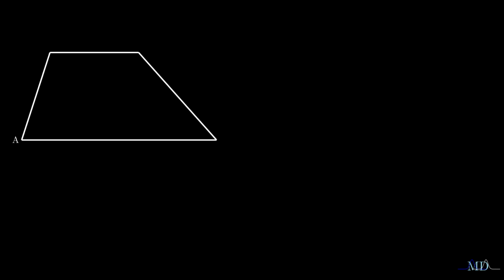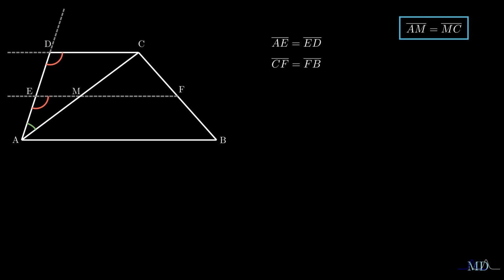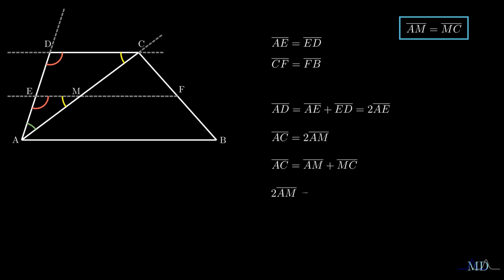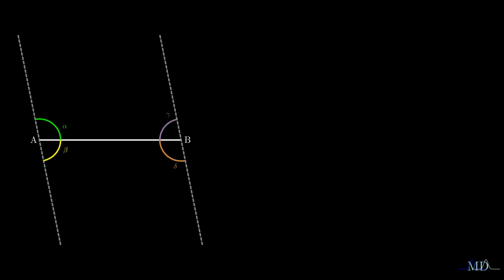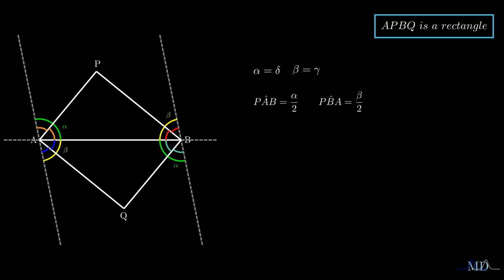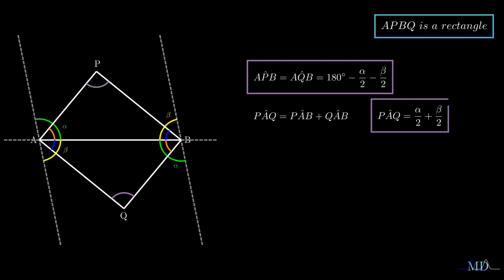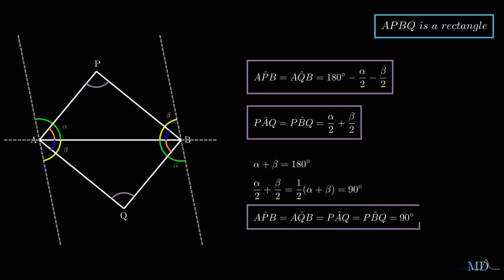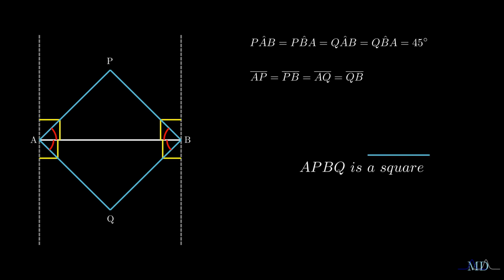Exercises on parallel lines cut by a transversal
In this video i solve two exercises on this topic.
If you want to see the videos on the theory of parallel lines cut by a transversal, here are the links.